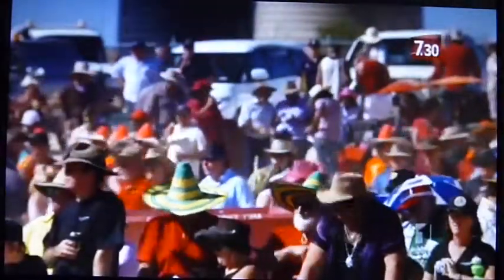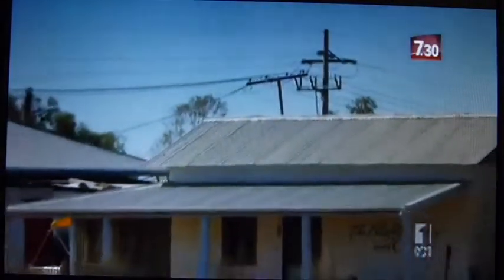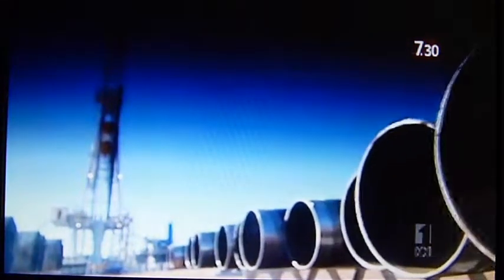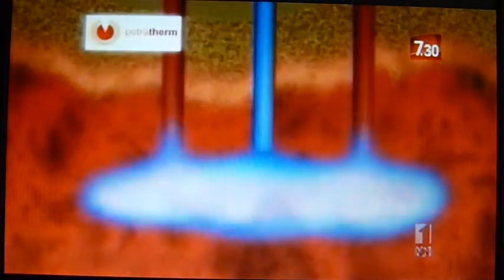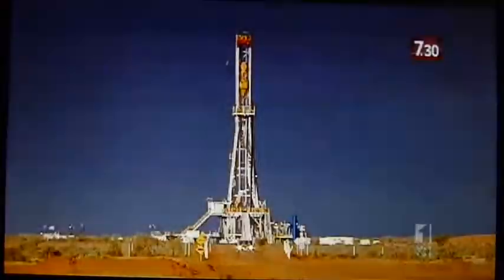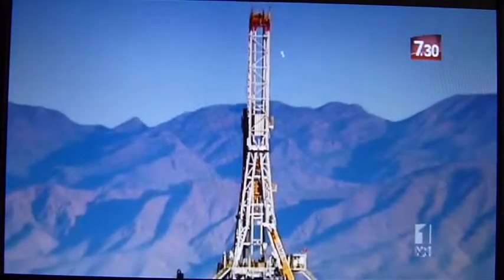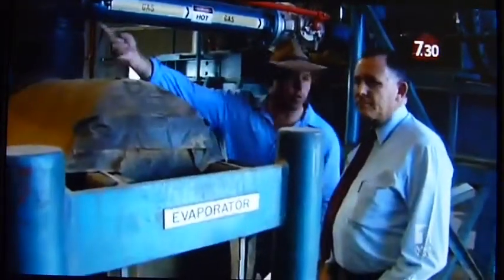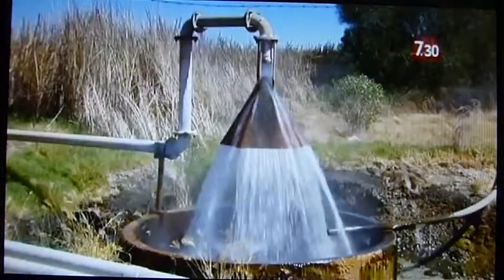Geothermal Power Australia 7.30 ABC TV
Geothermal energy.